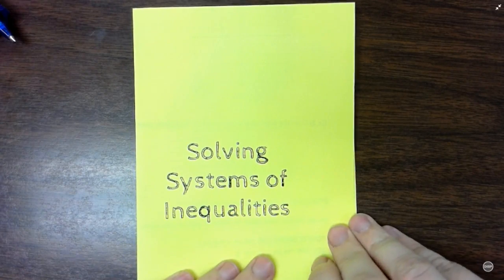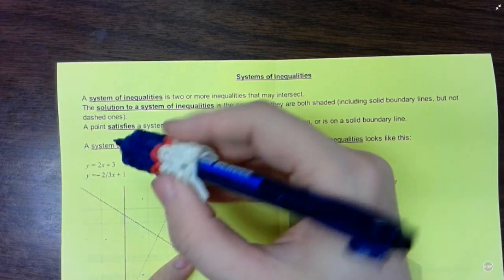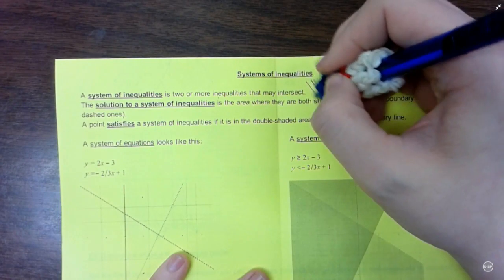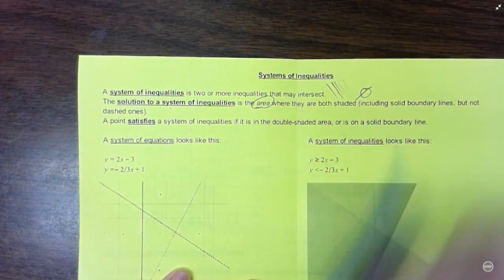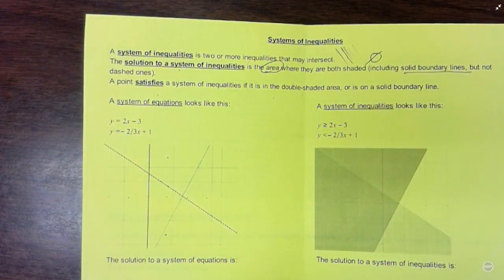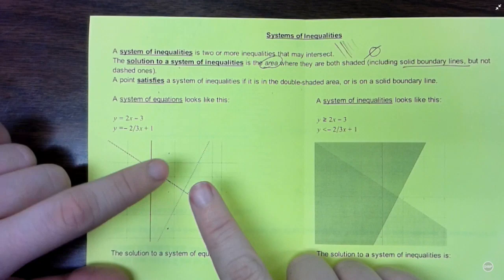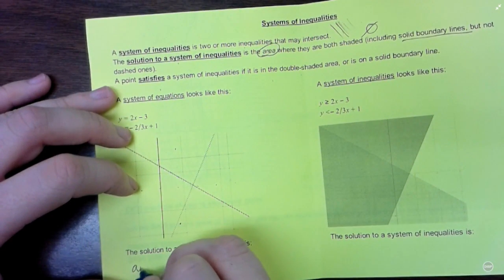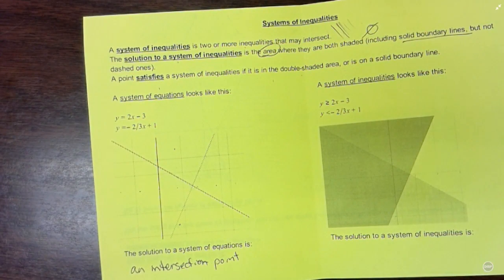Solving Systems of Inequalities by Graphing